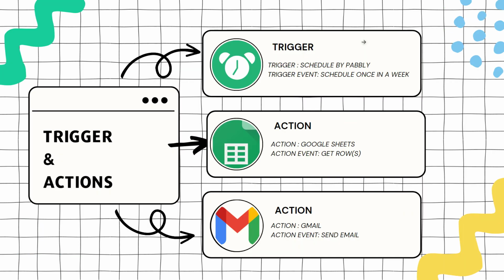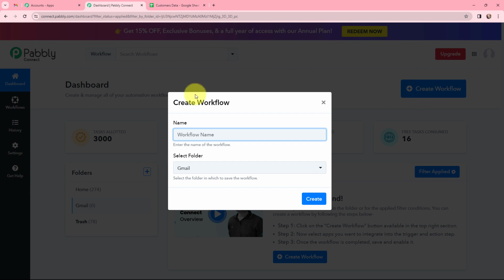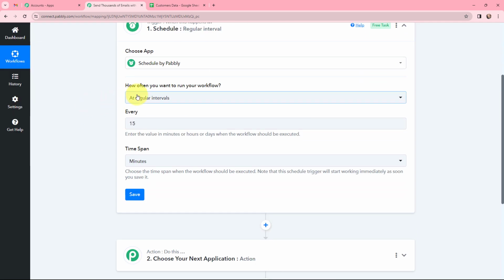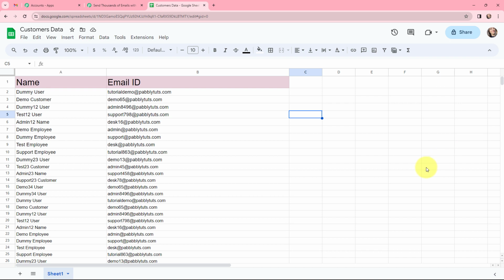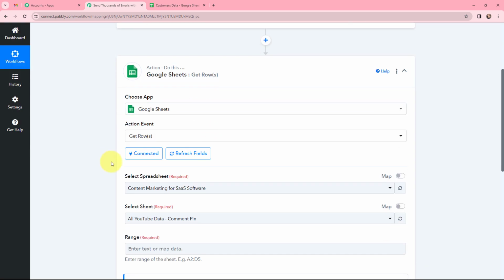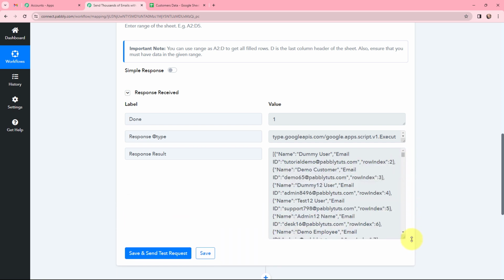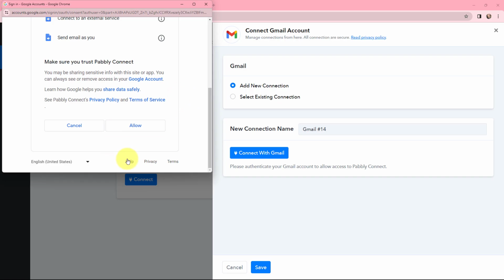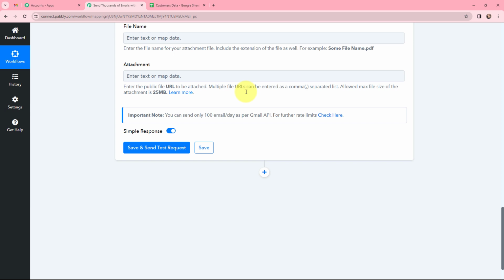How to Send 10000s Emails At Once | Google Sheets to Gmail | Email Marketing Made Easy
In this video tutorial, we're diving deep into the world of email automation! Join us as we guide you through the step-by-step process of sending a whopping 10,000 emails at once, all seamlessly orchestrated with the brilliance of Pabbly Connect. Whether you're a marketer, business owner, or email aficionado, this tutorial will empower you to elevate your email game like never before.

🔍 What You'll Uncover:

Setting up a dynamic integration between Google Sheets and Gmail using Pabbly Connect.
Automating the process of sending bulk emails, up to 10,000 at once, for efficient outreach.
Enhancing your email strategy with the power of Pabbly Connect's advanced features.
Tips and best practices for optimizing your email-sending workflow with Pabbly Connect.

🚀 Who Should Watch:

Marketers and businesses looking to scale their email outreach effortlessly.
Email enthusiasts seeking efficient ways to send bulk emails seamlessly.
Anyone eager to explore the power of Pabbly Connect for dynamic email integrations.

🌟 Additional Keywords:

Send 10,000 Emails at Once
How to Send 10000 Emails At Once For Free
How To Send Bulk Email With Gmail Free
Google Sheets Mail Merge
Connect Gmail To Google Sheets

1. Automation: Pabbly Connect offers automation capabilities that can help you automate mundane and repetitive tasks. This allows you to save time, money and resources.

2. Integration: Pabbly Connect provides a wide range of integrations so that you can connect different web services with each other. This helps you to create smarter workflow processes and make your business more efficient.

3. Security: Pabbly Connect takes security seriously and provides an industry-standard security system to protect your data and applications.

4. Scalability: Pabbly Connect is highly scalable and allows you to easily add new applications and services to your workflow.

 5. Cost-effective: Pabbly Connect is cost-effective and provides plans for different business sizes.